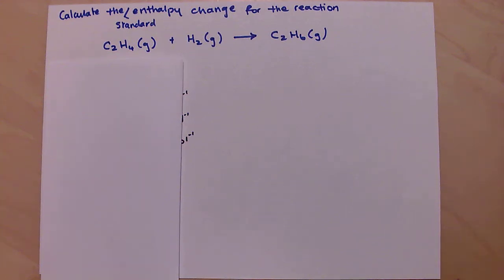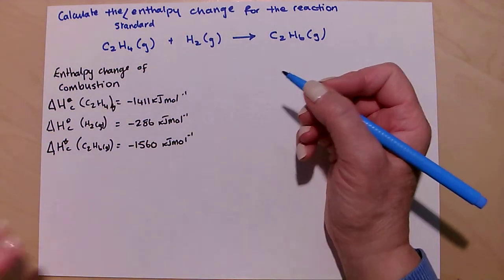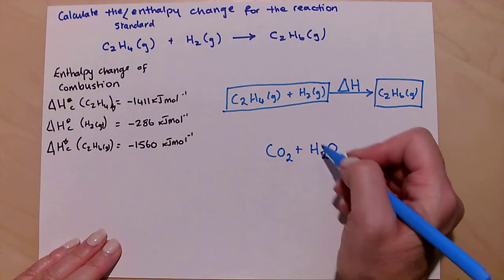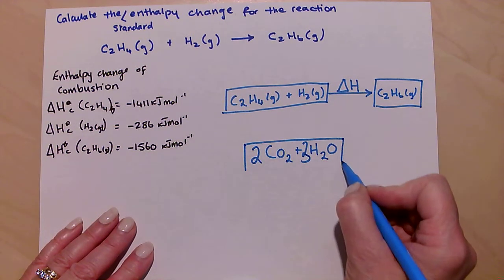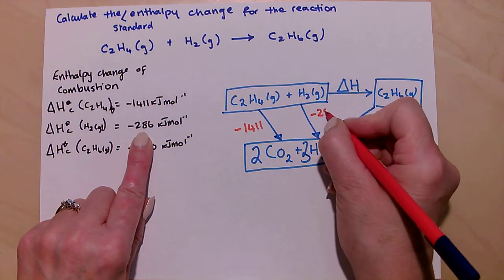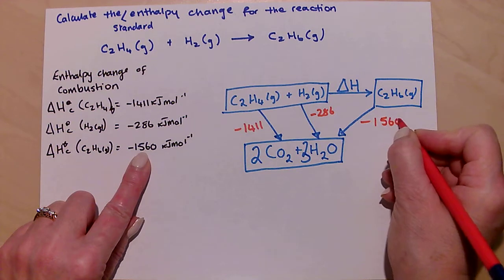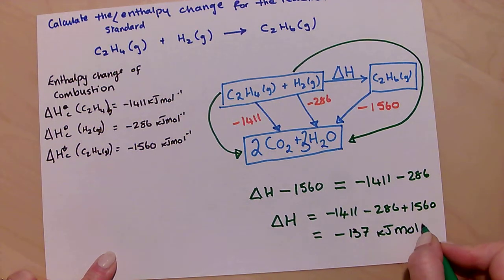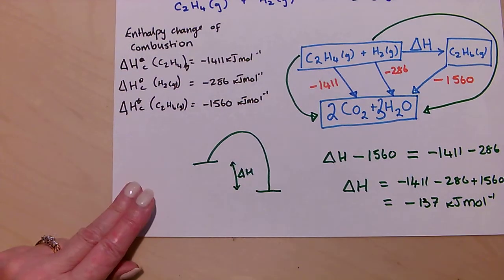Hess Law Example 1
Examples of using Hess's Law to calculate enthalpies